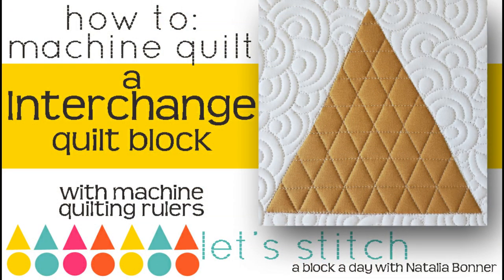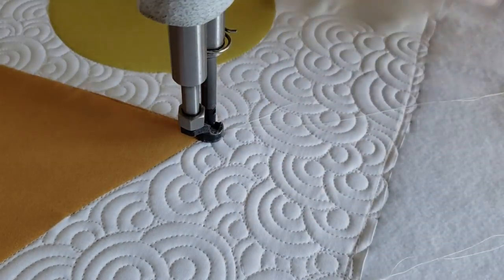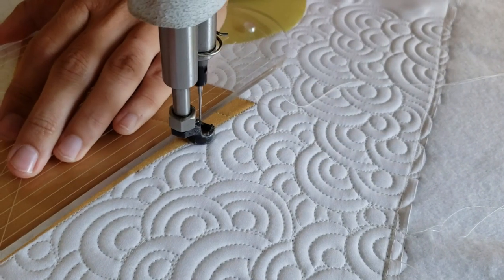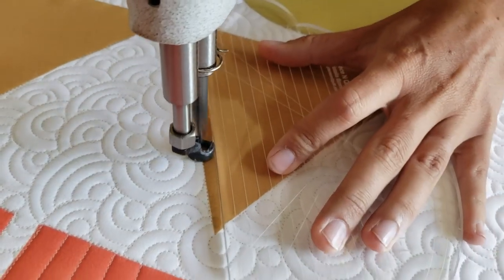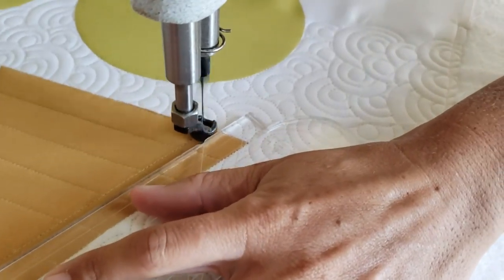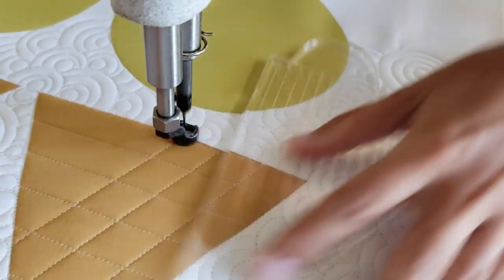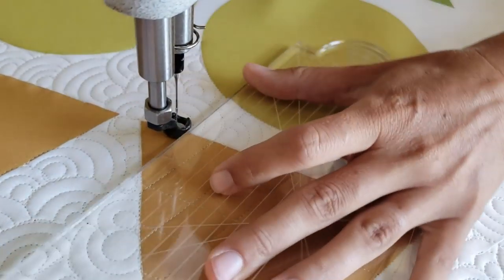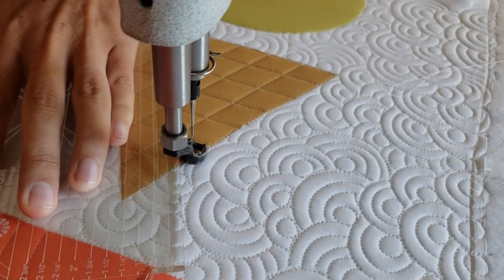How To-Machine Quilt a Interchange Quilt Block-W/ Natalia Bonner- Lets Stitch a Block a Day- Day 78